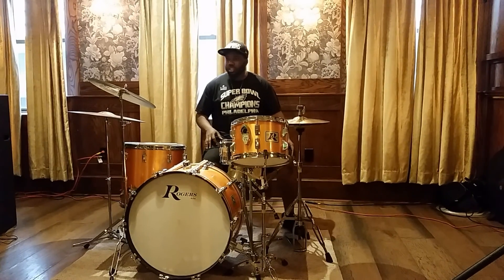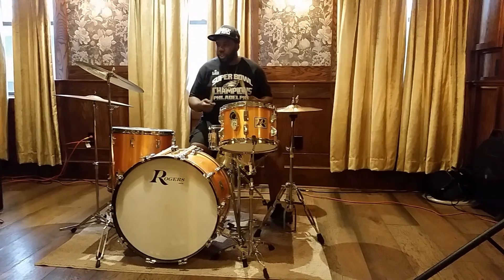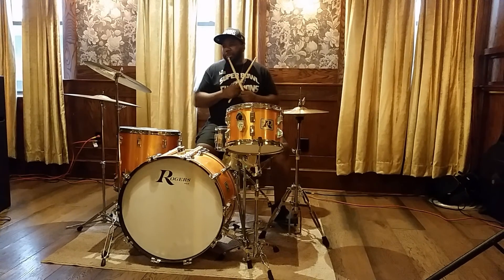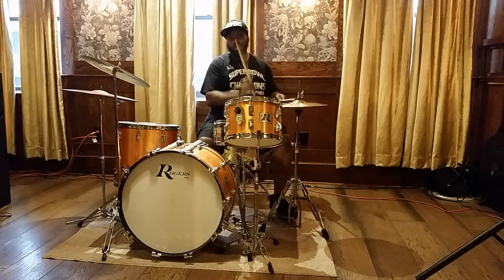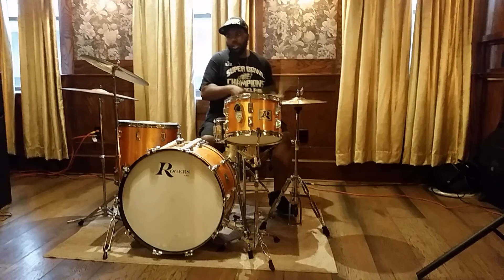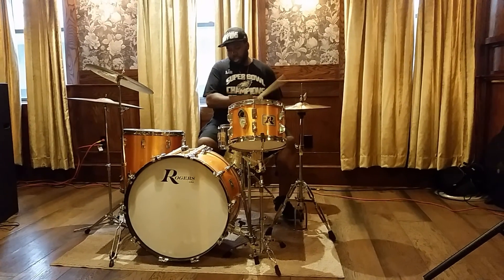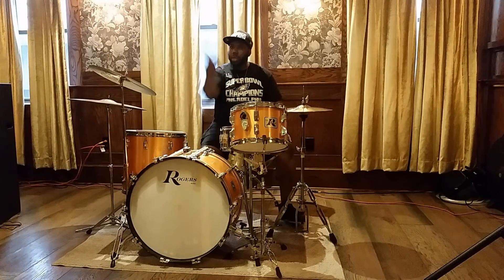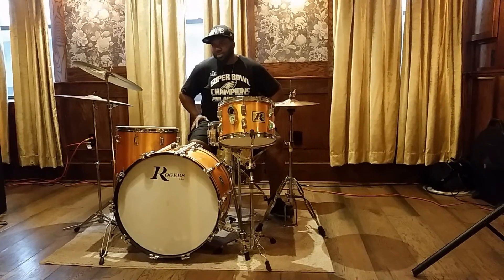Stephen J Parker presentation at PDP